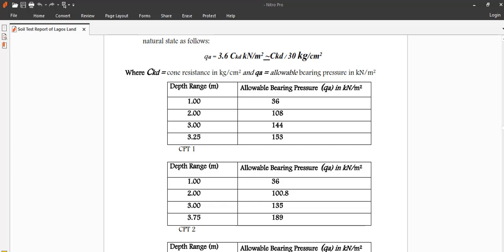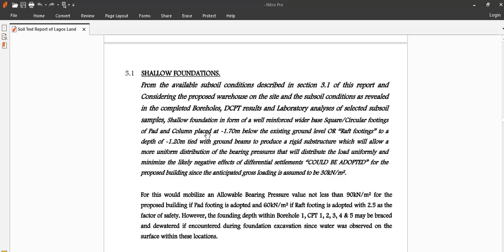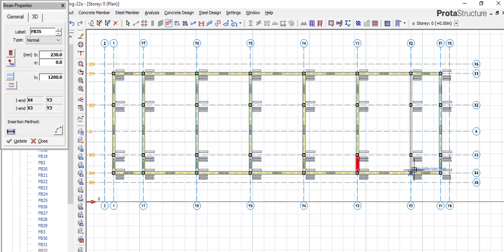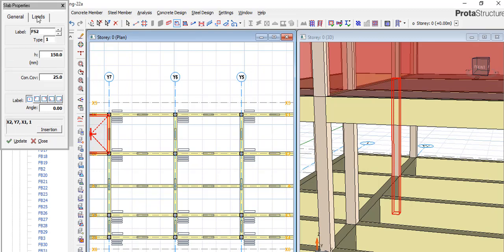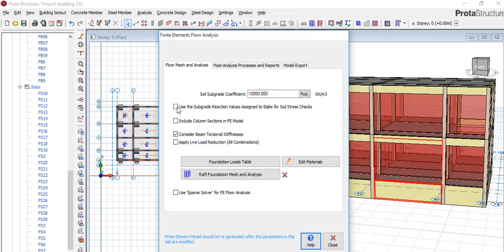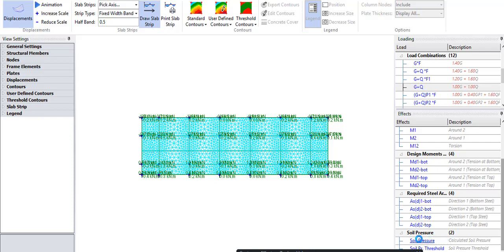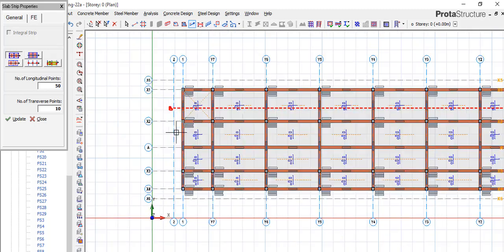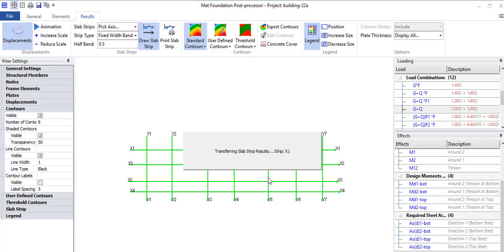protastructure: how to design a raft foundation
this video would teach you how to design a raft foundation